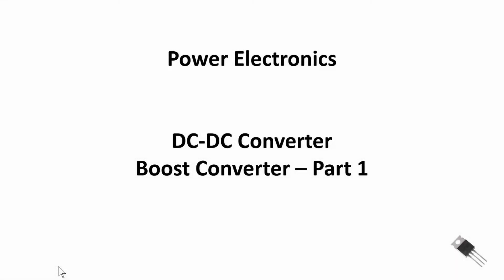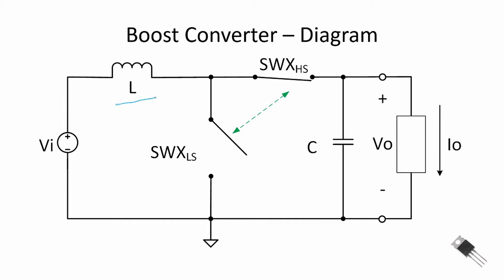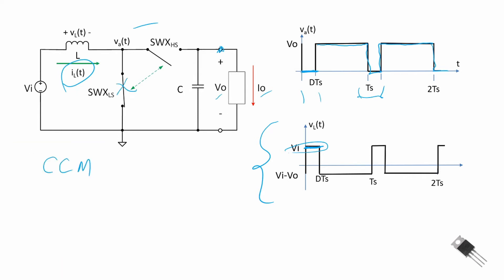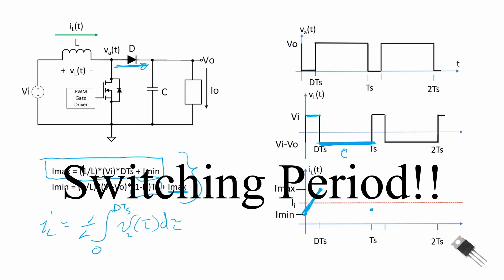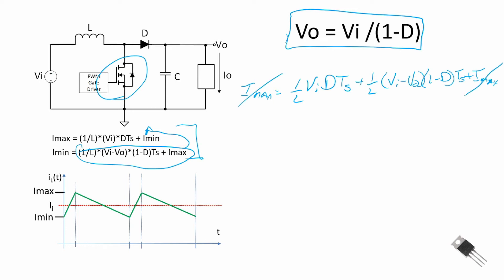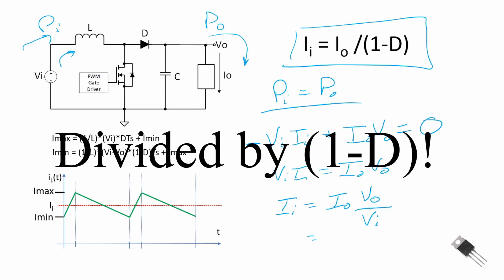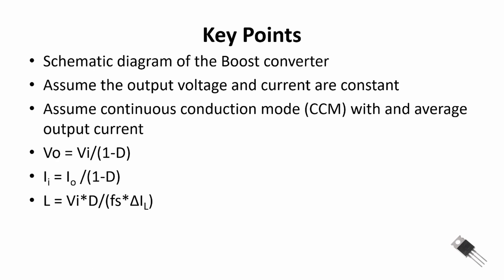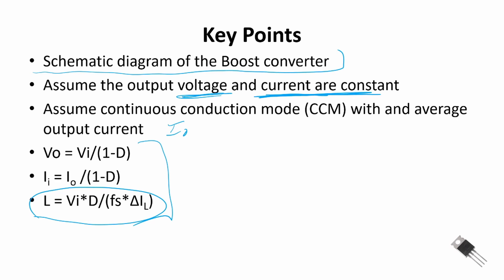Power Electronics Boost Converter Part 1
This is the first of a two part set of videos on the basic operation of a Boost Converter.  It's advised that you watch the series on the Buck Converter first.
In this video session, the input/output equations for a lossless Boost Converter are derived along with the equation for sizing the inductor.  The second part will cover sizing of the capacitor, MOSFET switch and diode.

Below are links to additional support materials that provides increased depth in this topic.

"Power Topologies Handbook," by Markus Zehendner and Matthias Ulmann, Texas Instruments

"Basic Calculation of a Boost Converter's Power Stage," by Brigitte Hauke, Texas Instruments, Application Report SLVA372C,
November 2009–Revised January 2014

"Switching Regulator Fundamentals," by Adam Castaldo, Texas Instruments Application Report SNVA559C,
September 2012, revised February 2019